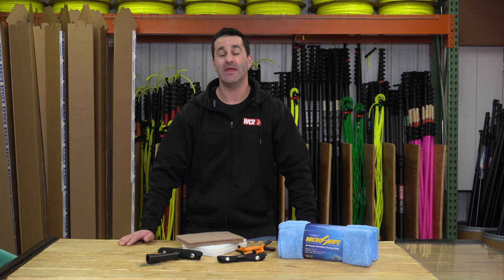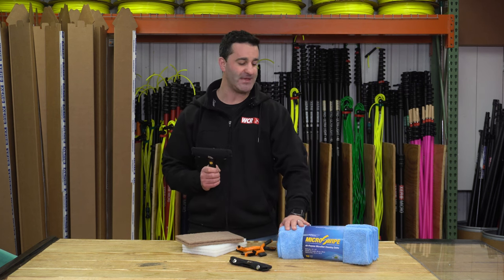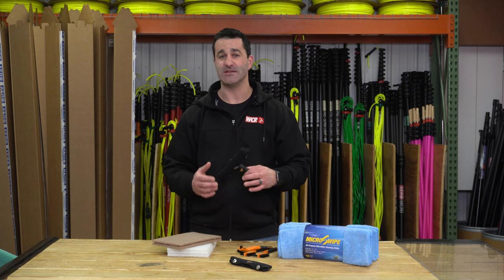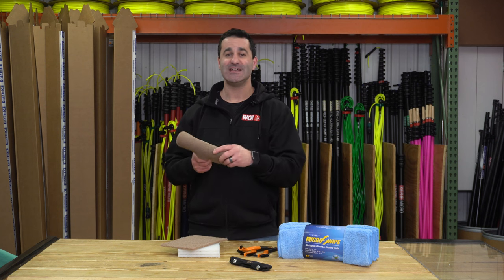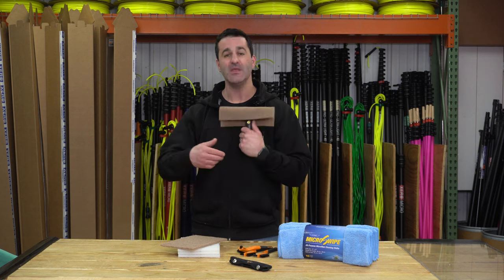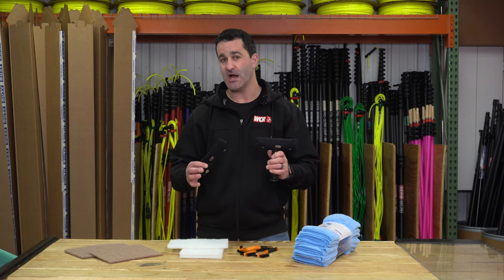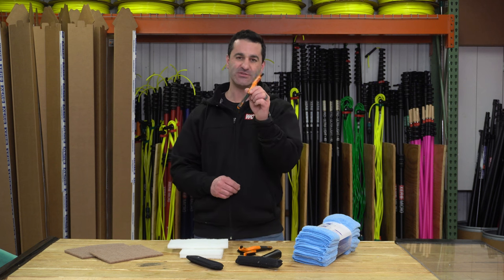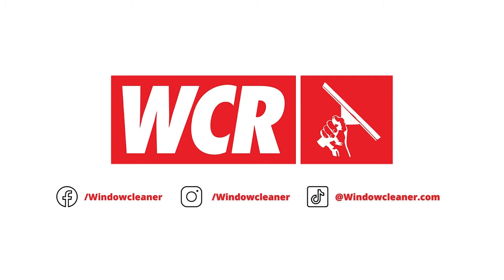Fan Favorites: Maykker Handy Sleeve Starter Pack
The Maykker Handy Sleeve does it all, but only if you have the right tools! Our window cleaning experts have gathered some of the top accessories you'll want when you have your Handy Sleeve on the job.